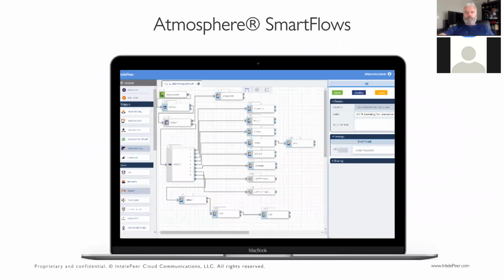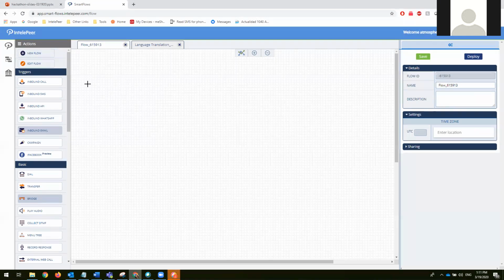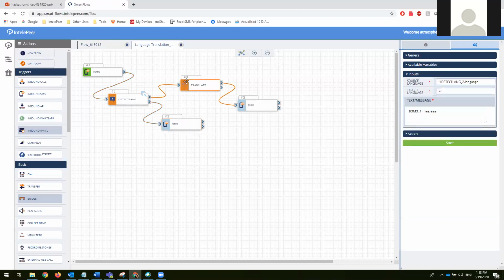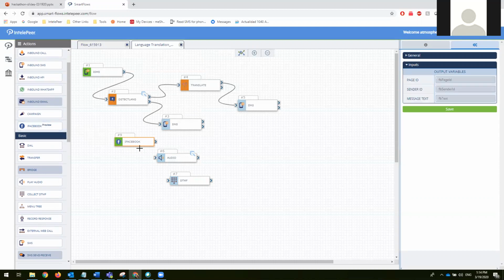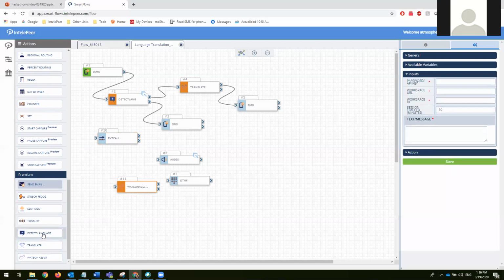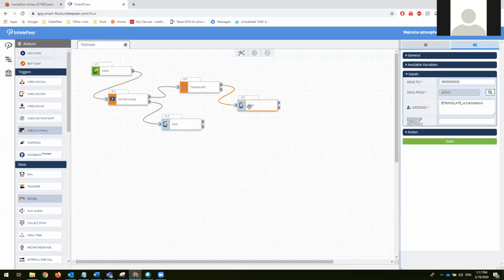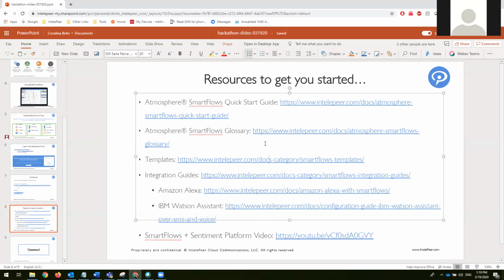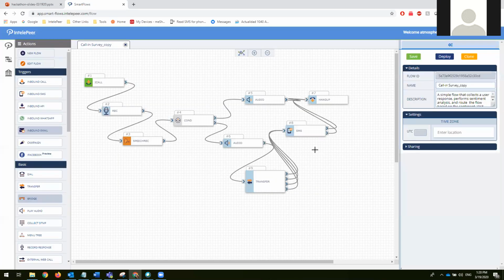Introduction to the Intelepeer Resources for TADHack Orlando 2020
Introduction to Intelepeer's resources from Nelson and Cora, and how to get online support while hacking, for TADHack Orlando 2020